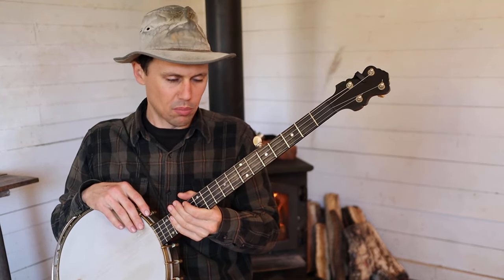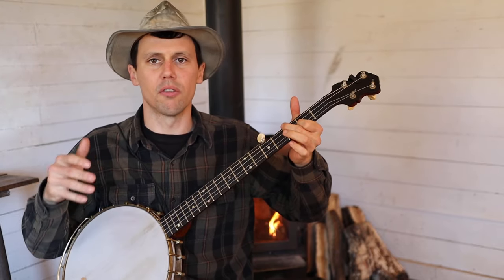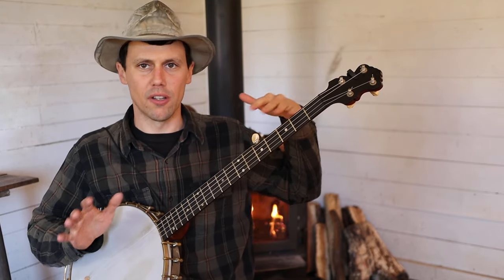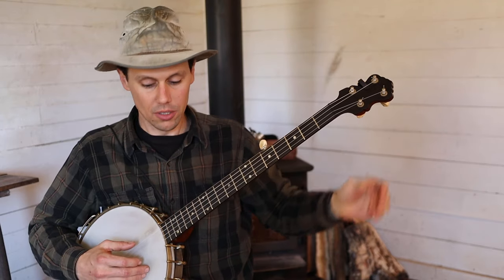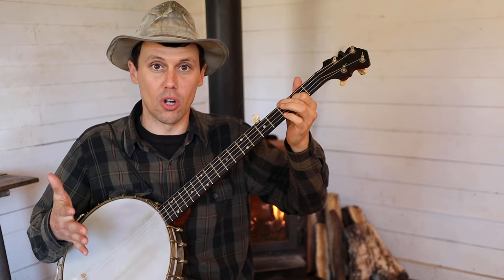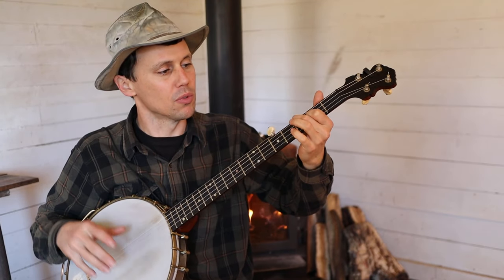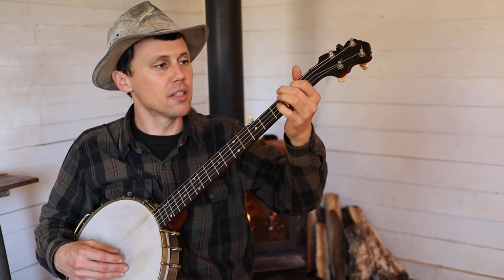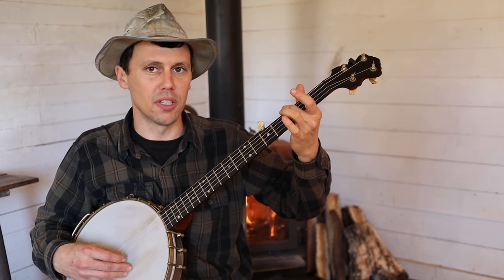Bright Sunny South - Banjo Lesson - Dock Boggs, Doc Watson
I learned "Bright Sunny South" from a 1960s recording of Dock Boggs of Wise County, Virginia. Other noteworthy versions have been recorded by Merle & doc Watson, and Alison Krauss & Dan Tyminski. My instrument is an 1888 Thompson & Odell "The Luscomb" banjo tuned fCFA♯C ~ gDGCD.

In the bright sunny South in peace and content
The days of my boyhood I scarcely have spent,
From the deep flowing spring to the broad running stream
Ever dear to my memory and sweet in my dreams.

I will leave my confinement and comfort of life
For the dangers of bloodshed privation and strife,
I have come to conclose and reply with my word
As I shoulder my musket and billet my sword.

My father looked sad as he begged me to part
My mother embraced me with anguish of heart,
My beautiful sister looked pale in her woe
As she grabbed me and blessed me and told me to go.

Dear Father dear Father for me do not weep
For on some high mountain I mean for to sleep,
The dangers of war I intend for to share
For sickness and death I intend to prepare.

Dear Mother dear Mother for me do not weep
For a mother's kind voice I ever will keep,
You have taught me to be brave from a boy to a man
Now I'm going in defense of our own native land.

Dear Sister dear Sister I cannot tell the woe
Your tears and your sorrow they trouble me so,
But I must be a going for here I cannot stand
I am going in defense of our own native land.